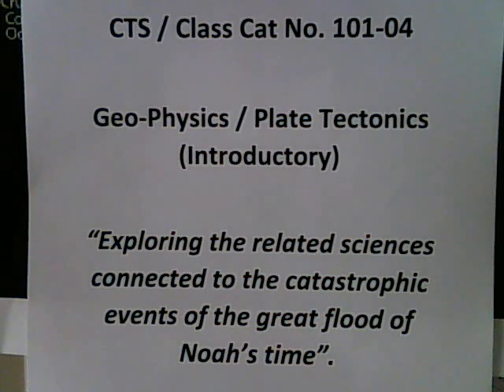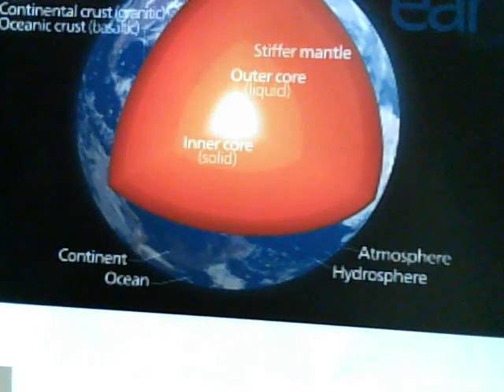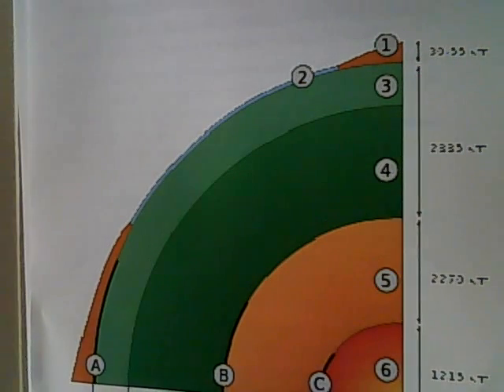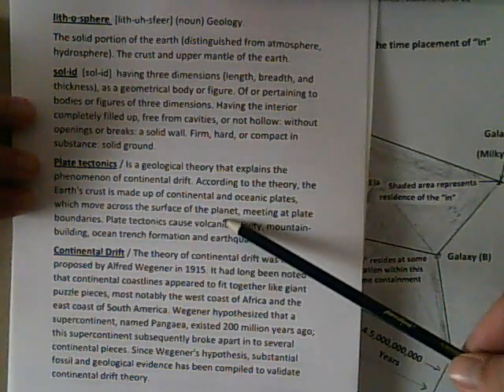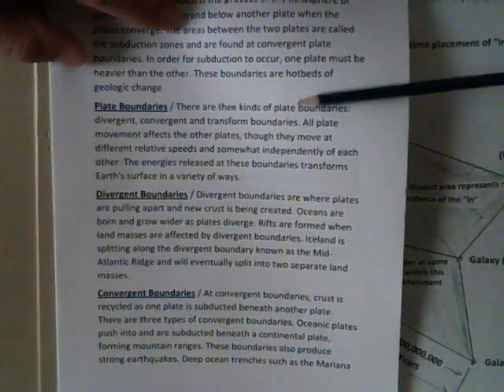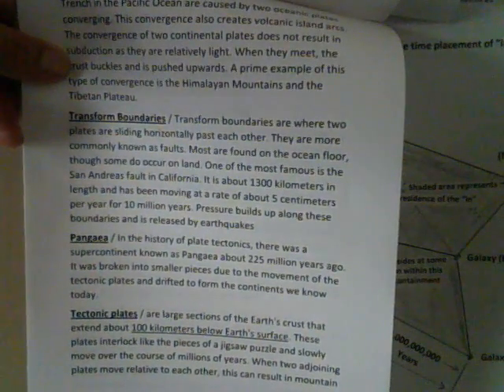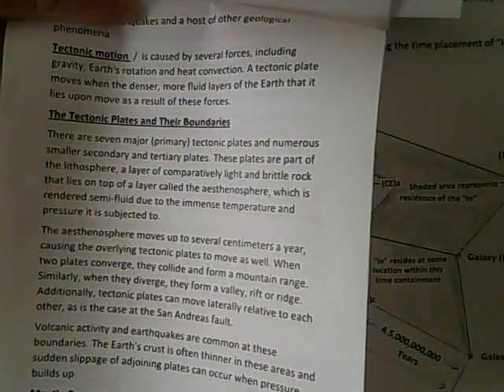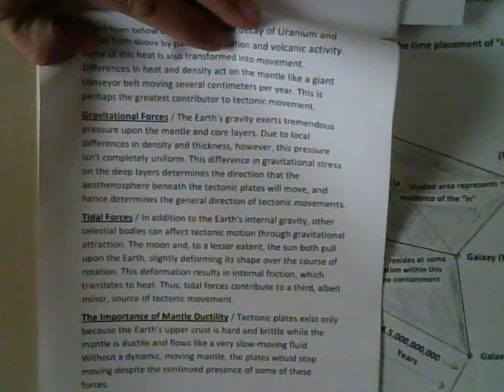CTS / Class Session No. 101-04 / Dr. Alan Childs Th.D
Our Comparative Theology Science (CTS) historical examination of the great flood event accounts of Noah's time. In these series of classes we are introducing some relative science information. In this class session Dr. Alan Childs introduces some discussion of Geo-Physics (Plate Tectonics). Other relative sciences will be introducted in upcoming classes to follow in this series of Lectures.